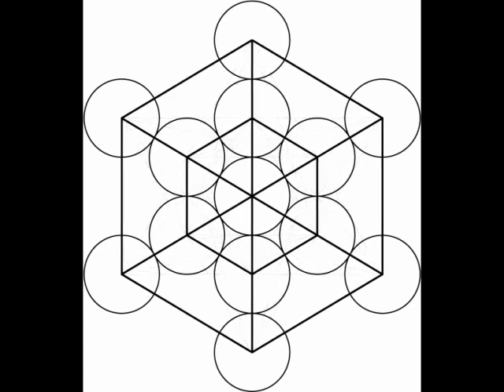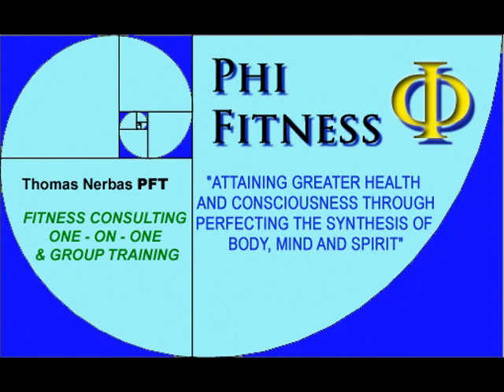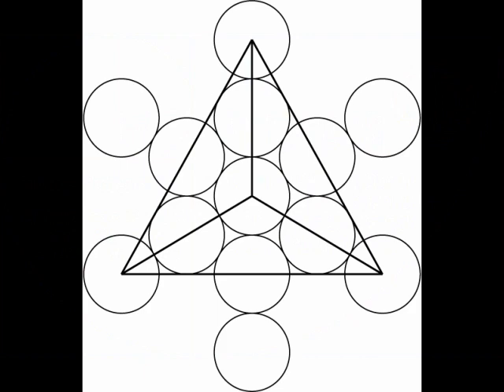Decoding Metatron's Cube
Thomas Nerbas, author of AS GOOD AS GOD-THE TRANSFORMATION OF SUFFERING INTO ENLIGHTENMENT shares insightful gnosis: decoding Metatron's cube. Thomas discusses holomovement, the holographic universe, the omnipresent matrix and alchemy of the five platonic solids, the merkaba and unity beyond duality as enlightenment.